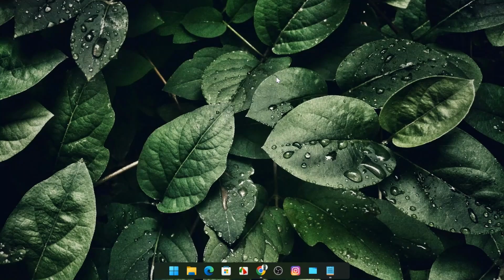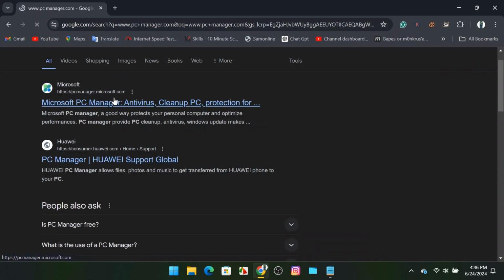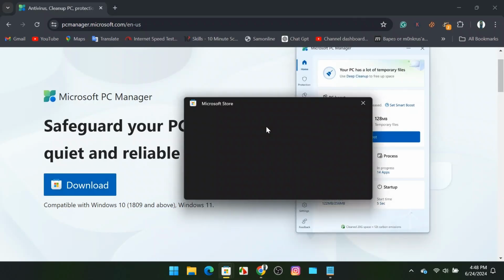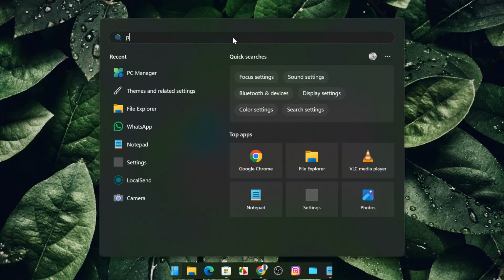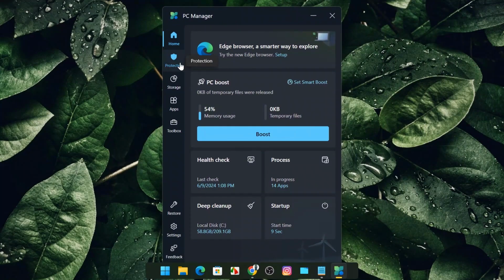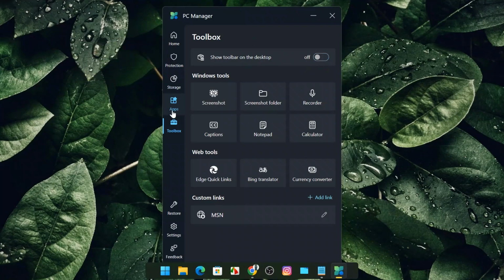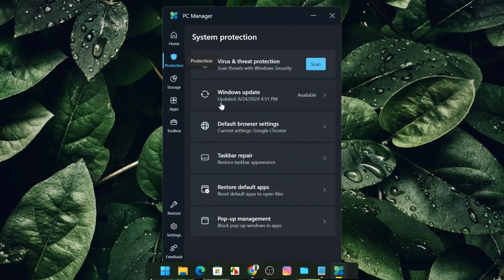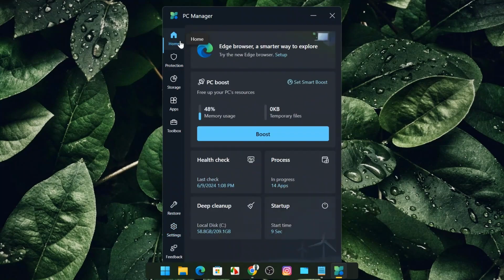Ultimate Guide: How to Download PC Manager | Easy Step-by-Step Tutorial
Are you looking for an efficient way to manage and optimize your PC's performance? Look no further! In this comprehensive tutorial, we'll show you how to download and install reliable PC Manager software to keep your computer running smoothly.

PC Manager is an essential tool for maintaining your computer's health, enhancing performance, and ensuring optimal functionality. With features like system cleanup, performance optimization, and real-time monitoring, it's a must-have for every PC user.

In this video, we'll guide you through the entire process of downloading and setting up PC Manager on your computer. Whether you're a tech novice or a seasoned pro, our easy-to-follow steps will make the installation process a breeze.

Don't let your PC's performance lag behind. Watch this tutorial now and take control of your computer's health and efficiency with PC Manager. Let's get started!